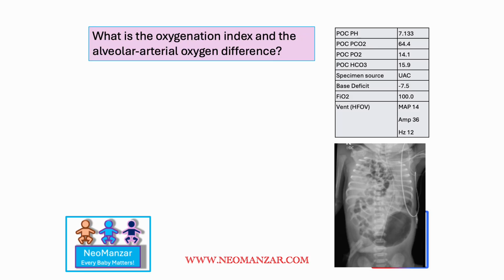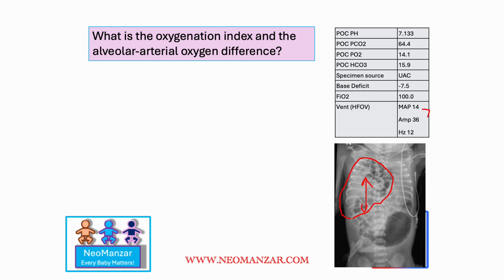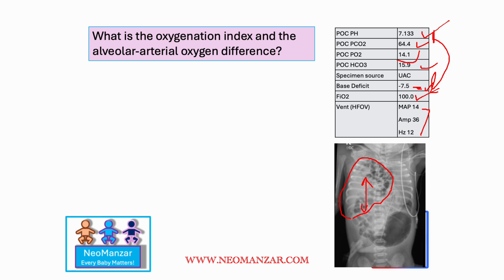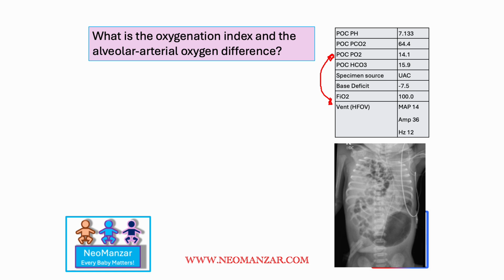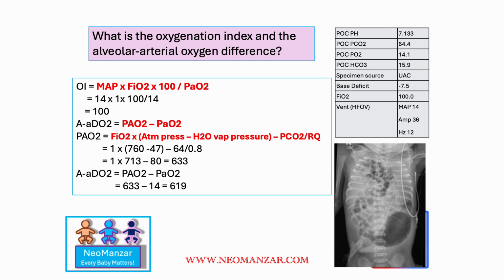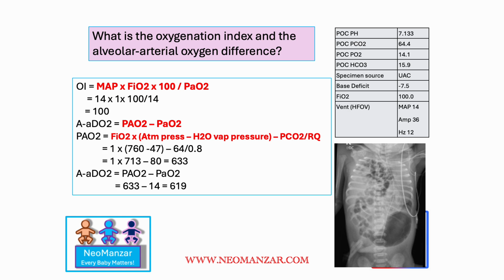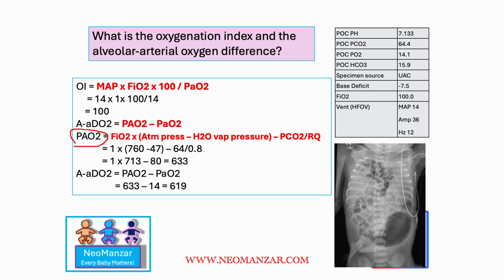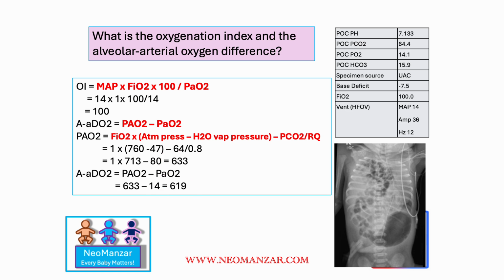Oxygenation index and Alveolar-arterial oxygen difference